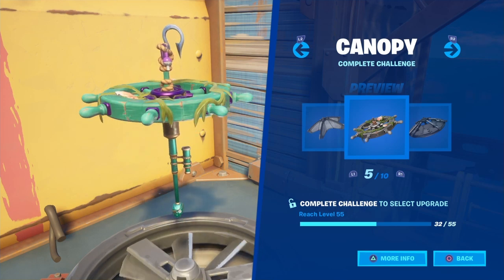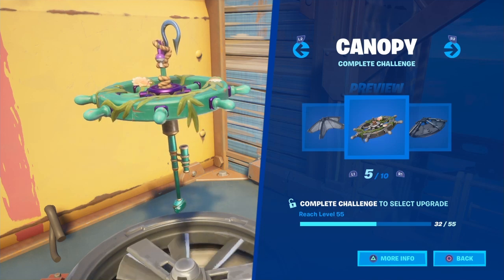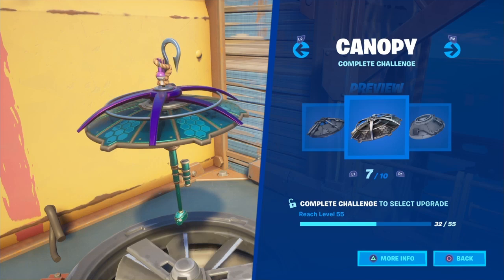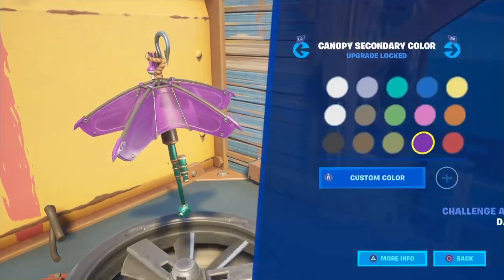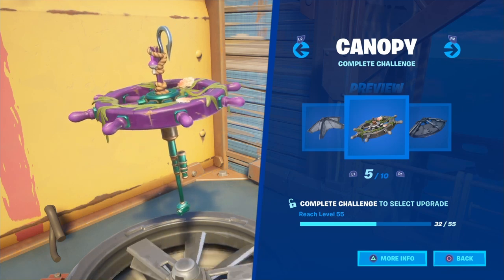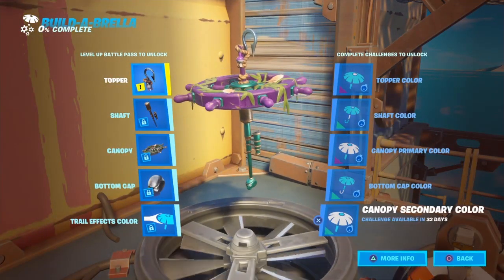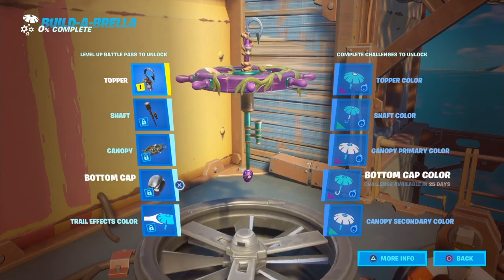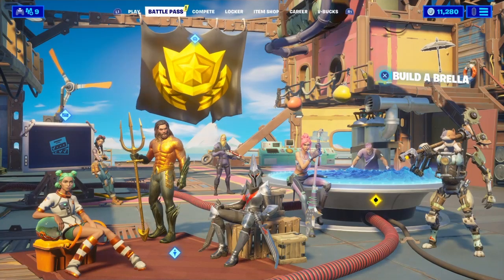*Customize your own UMBRELLA!?* The Maya of Season 3 CH2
Help support me using CODE: LetKyleDoThings2 in the itemshop or epicgames.com
Welcome to Let Kyle Do Things! I Mainly Play games (Yes Fortnite) among other games I may slip in here and there, But, I hope you can stay friendly, Wholesome, Laugh, Have fun, and most importantly Stay Ahhhsome!